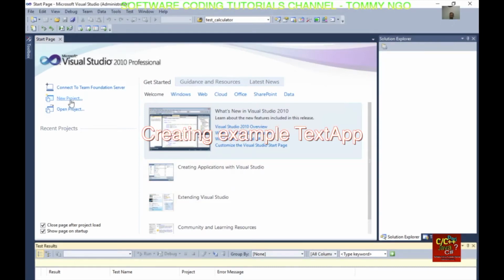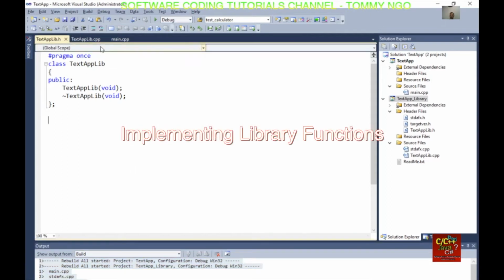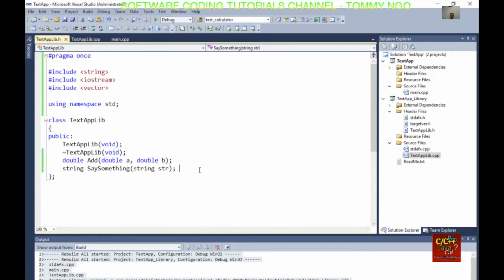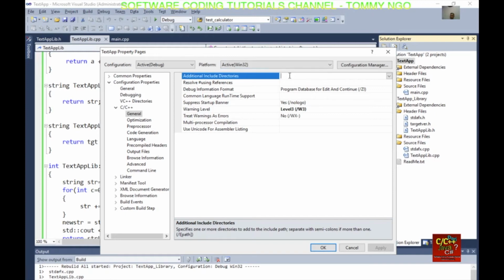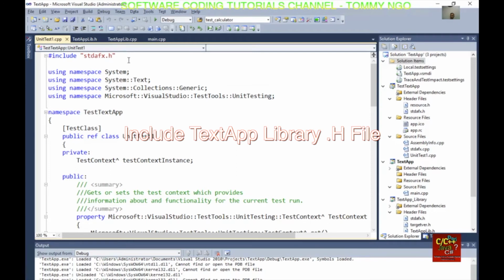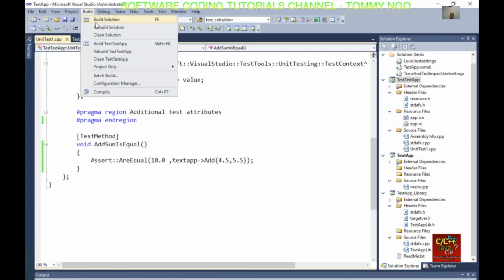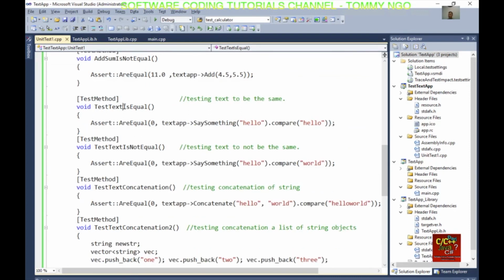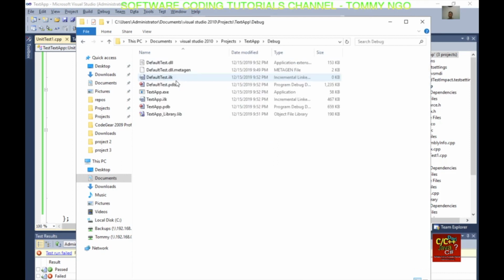Creating C++ (Unmanaged) Unit Tests with Microsoft Visual Studio 2010 Professional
Today, I will walk you through the process of creating C++ unit tests in Visual Studio 2010 Professional.  This is an extensive tutorial and about 30 minutes long.  Please ensure that you have enough time to prepare yourself, but you can pause at any time.

Note:  Visual Studio 2010 Professional is not the newest version, but you will get idea of how to create unit testing.   Give me a like or thumb up if you believe it helps.  If not, please give me a comment.   Good luck coding!